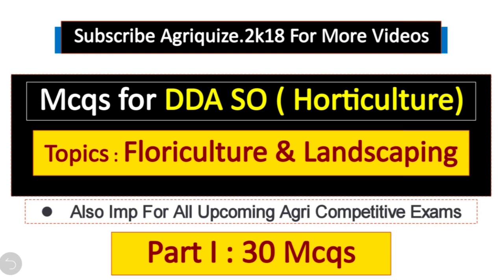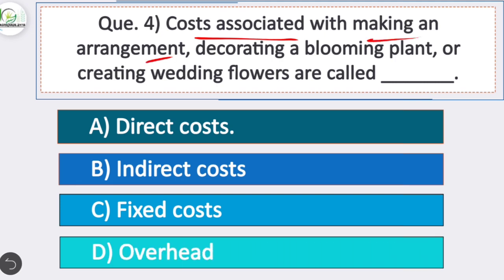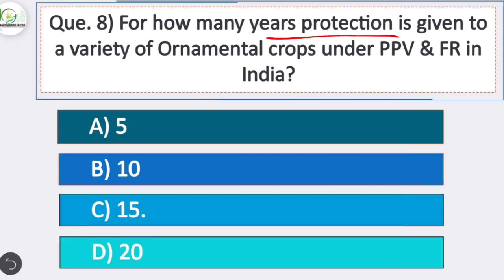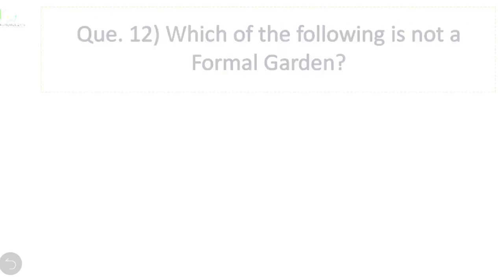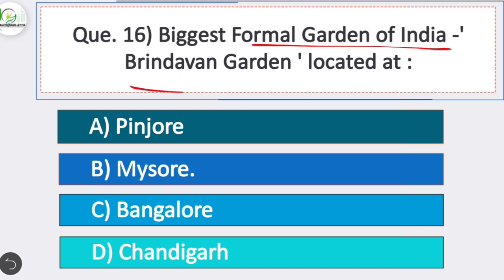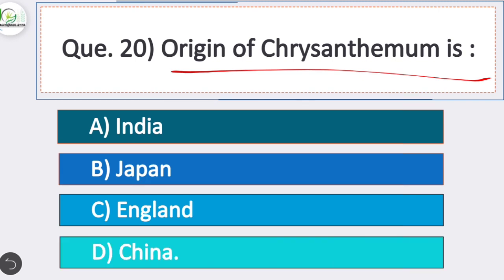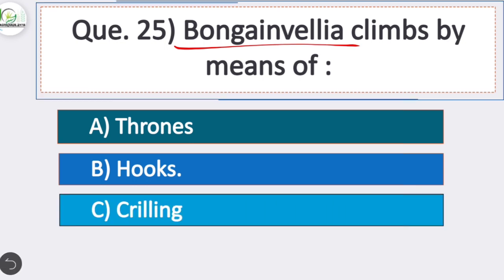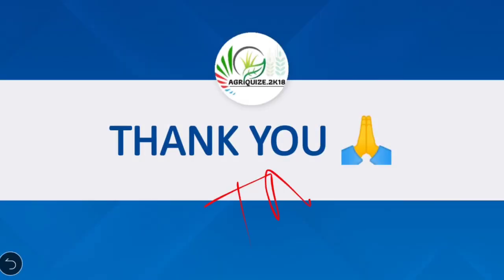Top 30 Mcqs For DDA SO Horticulture || Topic : Floriculture & Landscaping || Agri Competitive Exams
Here are Top 30 Mcqs on Floriculture & Landscaping For DDA SO Horticulture Exam.

Top 40 Mcqs for ICAR JRF ||

Top 40 Mcqs for Plant Science Jrf ||

An easy trick to Remember 12 Soil Orders & 35 + Most Important One Liner Objectives About Soil Orders 👇

Quize For Agriculture Competitive Exams

Also if  you preparing Any other Agriculture Related Competitive Exams, then must watch this Video, it will be helpful for You!